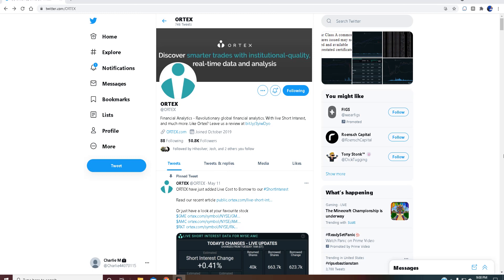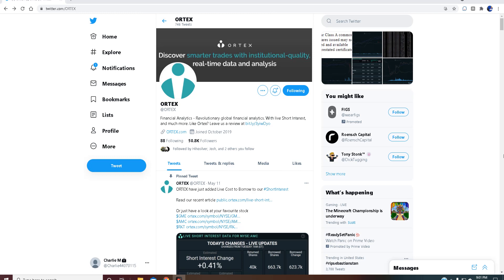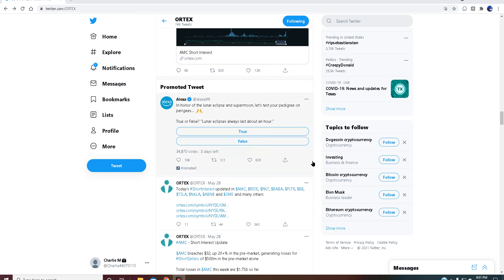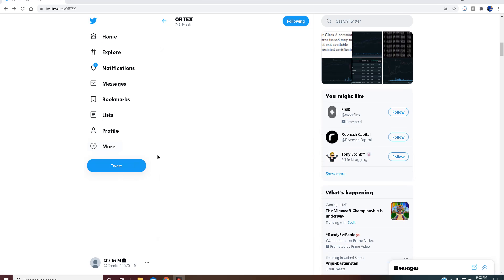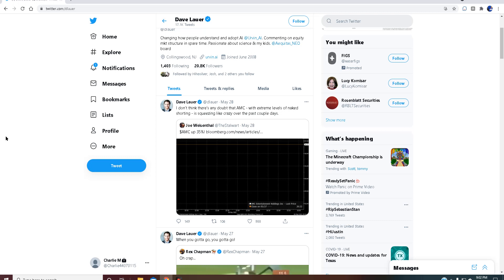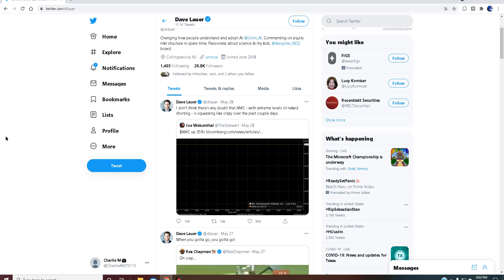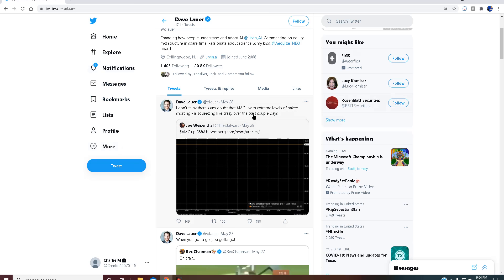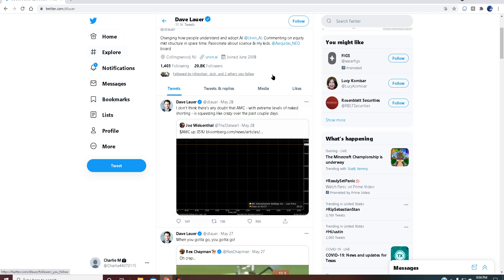AMC GME Always Think Skeptically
amc gme charlie'svids MOASS DD I don't care if it's David Lauer, Hedgefunds, the Government, or ANYONE.

WE ARE NOT LEAVING.

David Lauer decided to call the squeeze squoze.

Of course, Reddit comes rushing to his defense. If it were GME he said this about, would it be taken the same way? doubtful.

ALWAYS VERIFY INFORMATION, REGARDLESS OF THE SOURCE.

Shame on David Lauer.

That's strike two.

Also, ORTEX is clearly trying to divide as well.

STAY AWAY